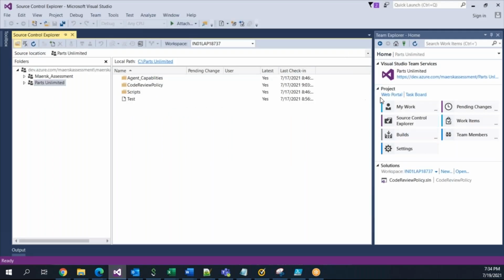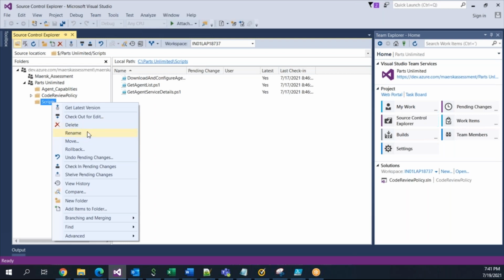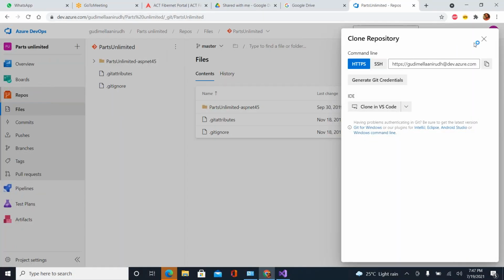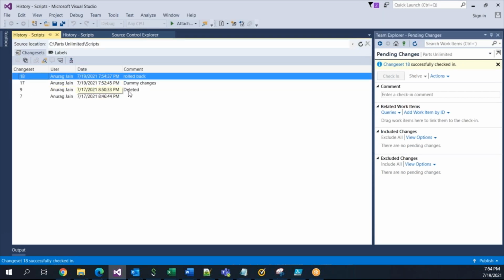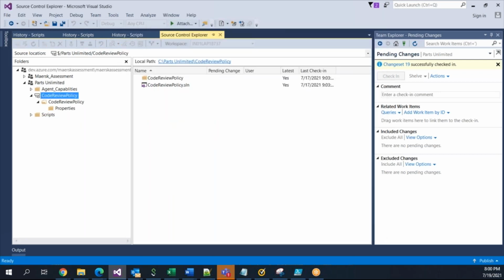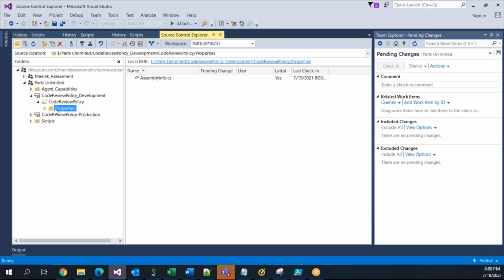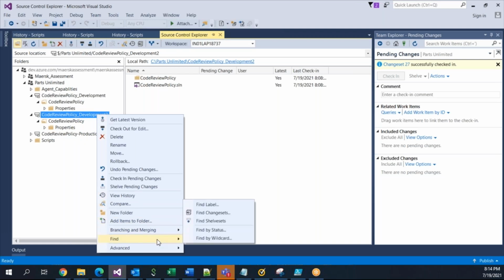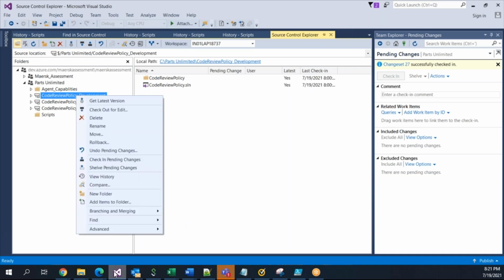AzureDevOps Training | Day 6 | Azure DevOps Tutorial | SUN Trainings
Azuredevops Training | AzureDevOps Online Training | Suntrainings